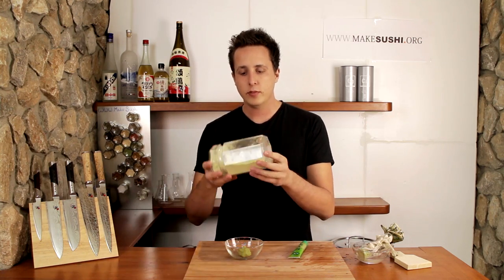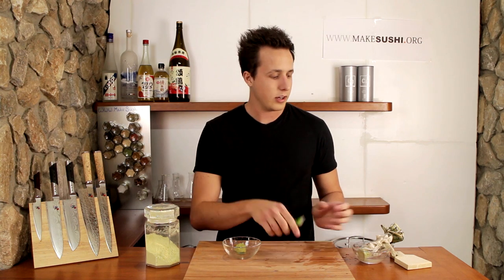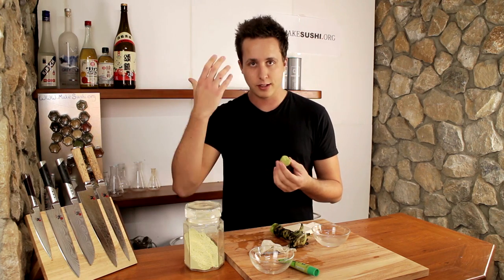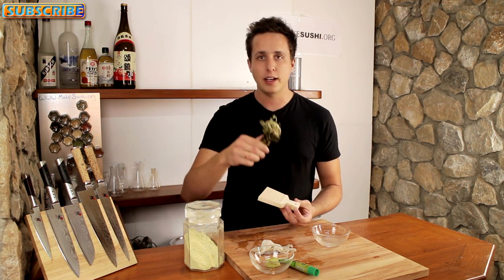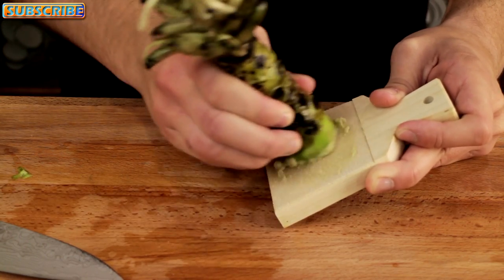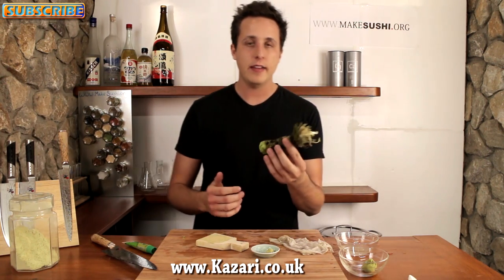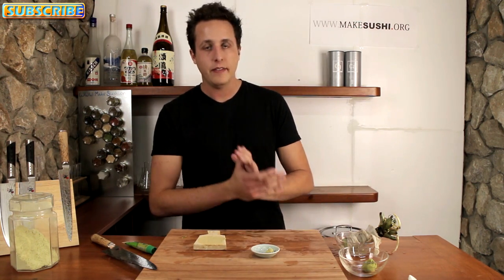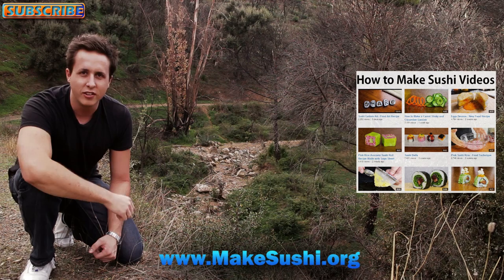The Truth About Wasabi - What is Real Wasabi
Japanese restaurants have deceived you for years - fake vs real wasabi

In this video, Chef Davy Devaux explains the truth about fake wasabi and why Japanese restaurants and groceries have mostly 0% wasabi in products labelled wasabi! He also shows what real wasabi rhizomes look like and how to prepare them as a condiment for use in Japanese food like sushi using a traditional Japanese sharkskin grater. Then Chef Devaux explains how long you can keep fresh wasabi in the fridge, including some tips and tricks on what to do if you have too much.
He also shows where you can buy fresh wasabi online.

3) like and favourite our videos

Is like a free Culinary school dedicated to teaching everyone how to cook better food, we pride ourselves on creating new exciting sushi roll recipes and then sharing them with the world. In our video tutorials we will teach you how to do all a basics of making sushi and create innovative sushi rolls, sashimi, nigiri sushi and possibly might create a new category of sushi , who knows.

Free Cooking School Online